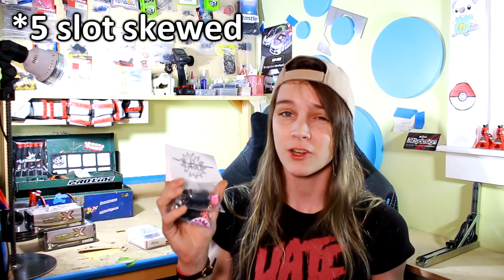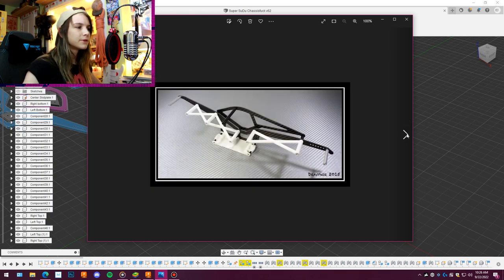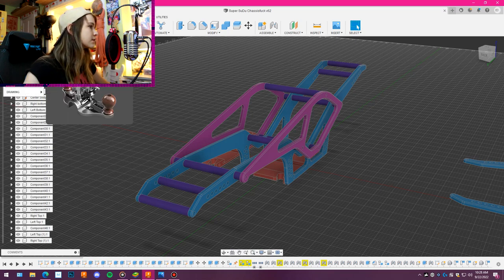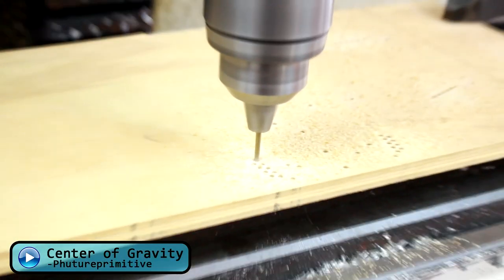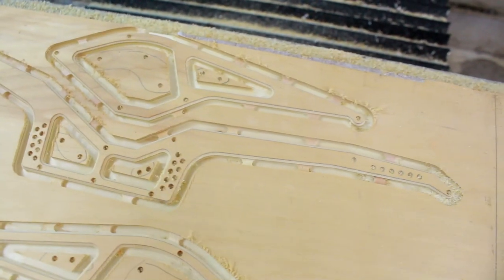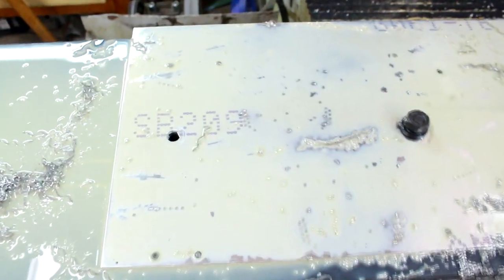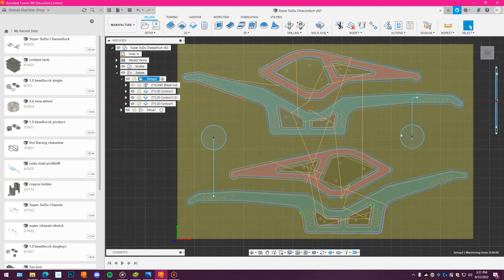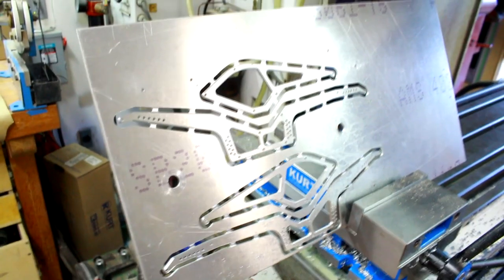MOA Crawler Build |Ep 1| Machining CUSTOM MOA Chassis Plates!!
Wow guys, after over a year I can finally get this build kicked off!! I split what was going to be only one episode into two because of just how long it turned out to be (35 minutes!) so my apologies for not having a proper outtro for it. I also forgot to mention that I will be using proline Ibex tires with CI foams. I really hope you guys are going to be just as excited as I am to get this show on the road. Ep 2 will be out next weekend I think. Pictures are always going up on Instagram and Discord so go check 'em out!